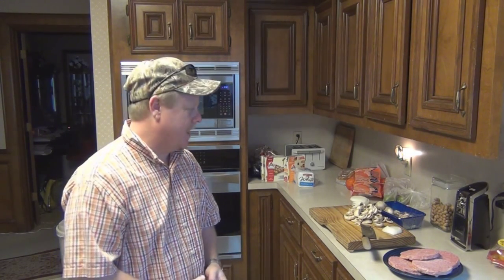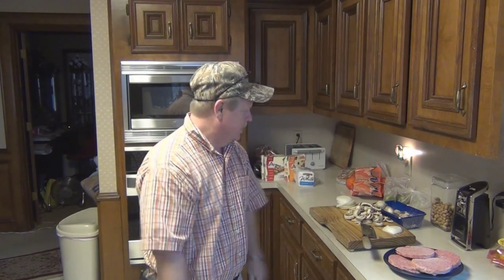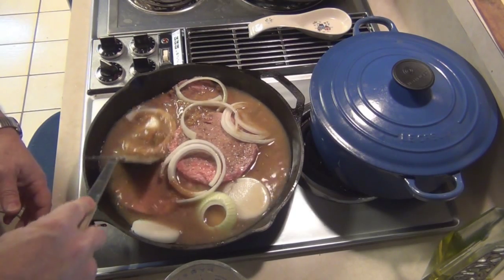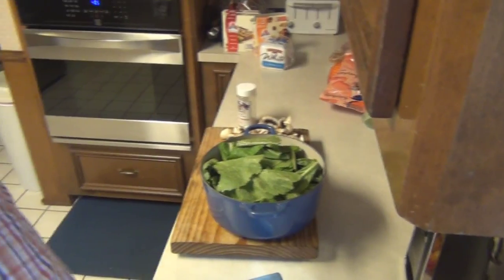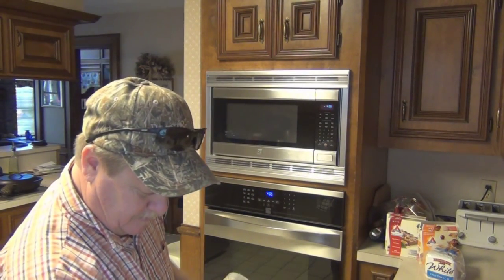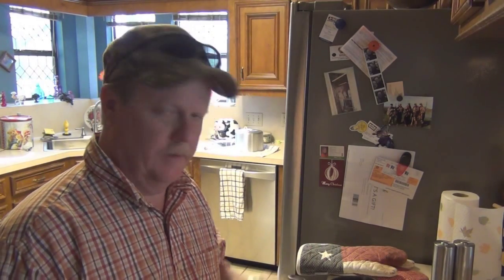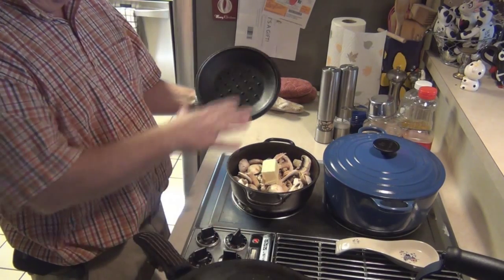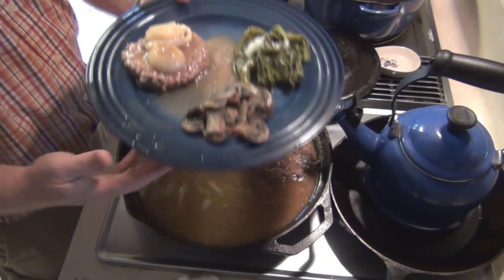Lazy man Salisbury Steak